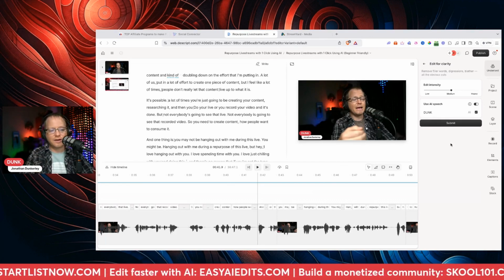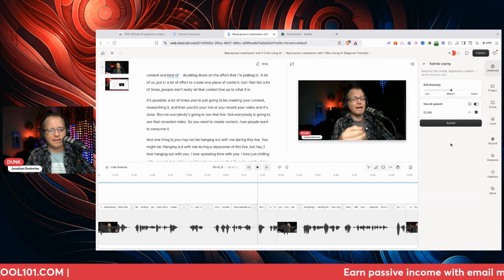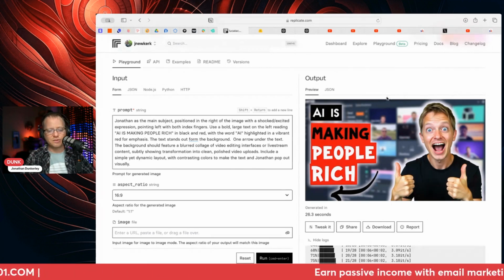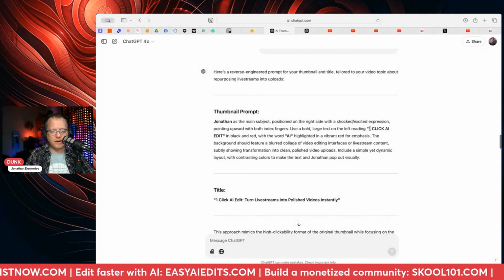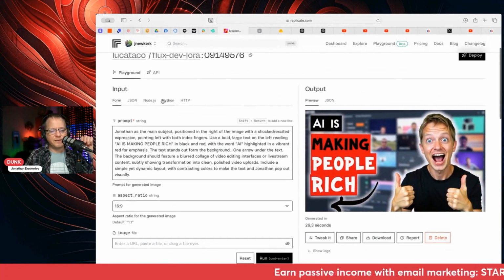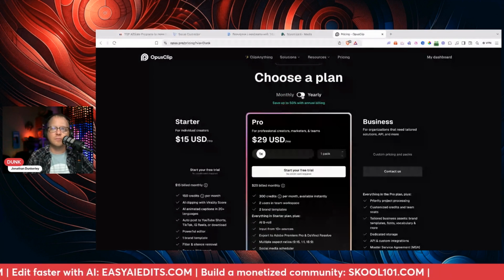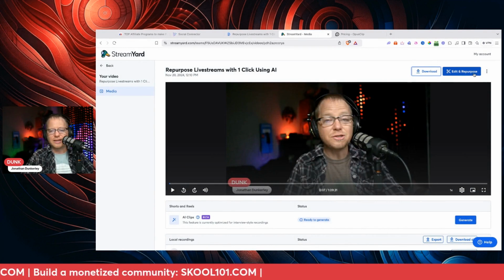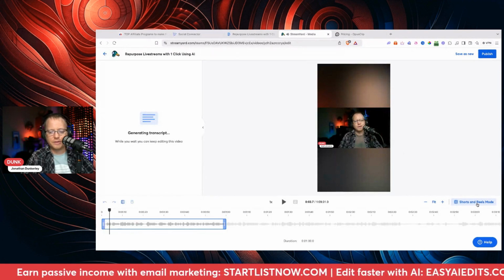Earn Passive Income in 2024 Beginner Friendly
Are you ready to build passive income streams in 2024? 🚀 In this beginner-friendly video, I’ll show you how I’m making money online using powerful AI tools and automation.

We’ll cover tools like Descript for seamless video editing, Kit to grow your email list and automate campaigns, and ChatGPT to supercharge your content ideas. Whether you're camera-shy or a content pro, I’ll also share how tools like Adobe Character Animator and Leonardo AI can create engaging visuals without being on camera.

👉 Let’s make 2024 your most profitable year yet!

00:00 Introduction and Overview
00:23 The Power of Honest Reviews
01:07 Creating Content Without Being on Camera
01:43 Using AI Tools for Content Creation
02:05 Sharing Content with the Community
02:39 Making Passive Income in 2024
03:22 Affiliate Marketing Basics
03:56 Editing with Descript
05:58 Repurposing Content for Maximum Reach
14:19 Generating Clips and Highlights
21:28 Monetizing Your Content
23:16 Creating Thumbnails with Replicate
23:34 Using AI for Thumbnail Generation
23:53 Matt Wolf's AI Tutorial
24:33 Screenshot and ChatGPT for Thumbnails
25:27 Fine-Tuning Thumbnails with Replicate
26:05 Automating Thumbnail Creation
30:14 Leveraging YouTube Chapters
32:17 Maximizing Passive Income
33:49 Repurposing Content for Multiple Platforms
37:35 Tools for Content Creation and Automation
41:08 Final Thoughts and Next Steps